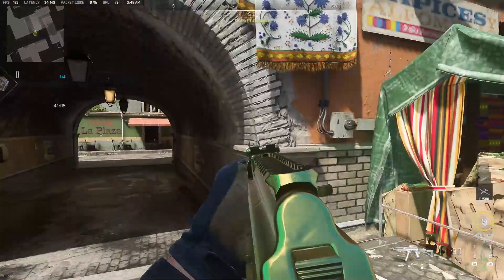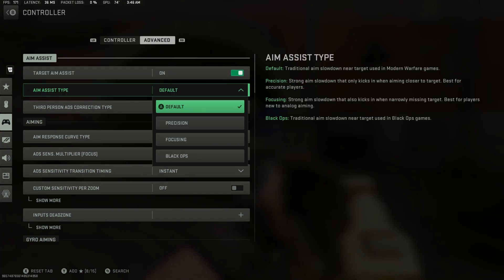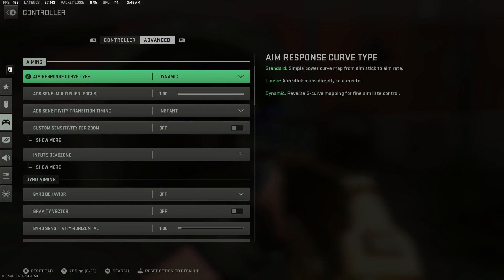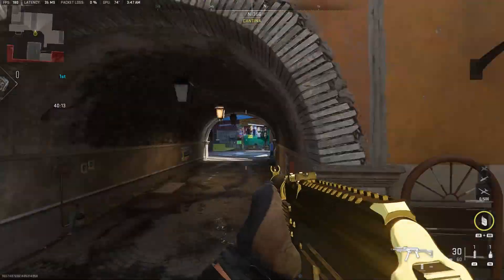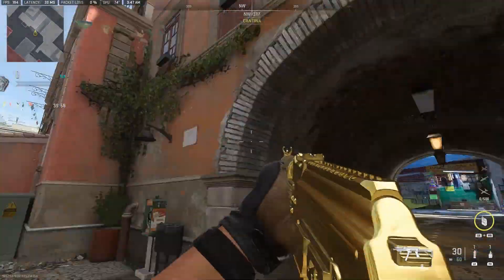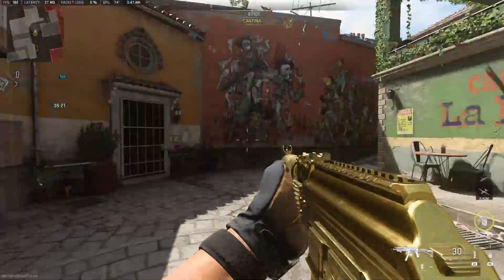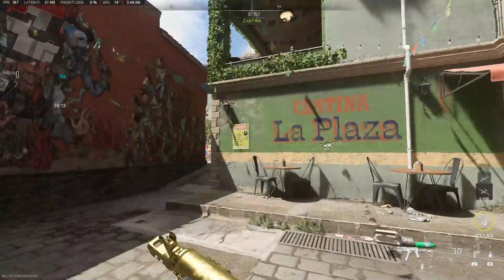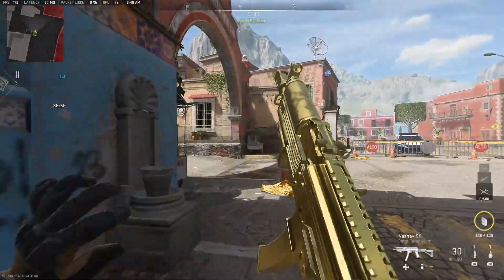The secret aim assist buff in MW2 myth or fact?!?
bit of a sneaky bait but you're here! Tell me what you liked or disliked, agreed or disagreed with in the comments!